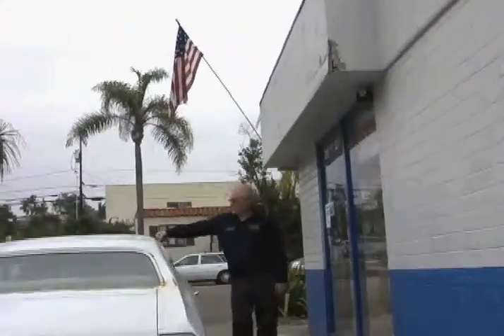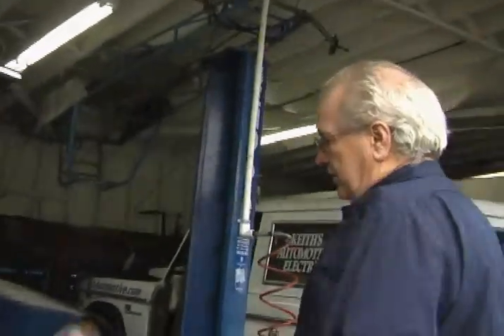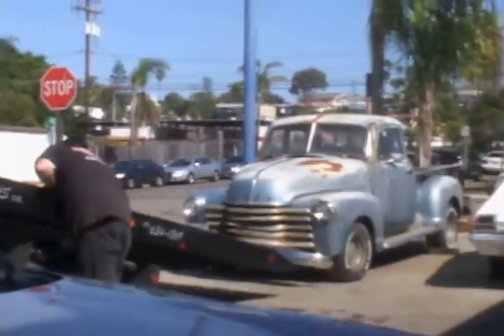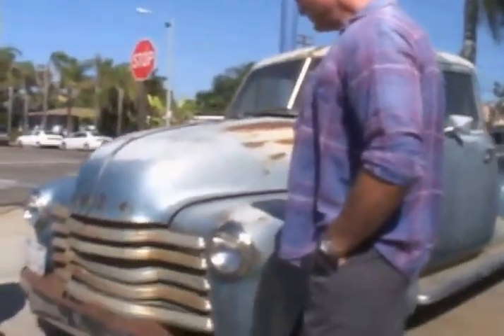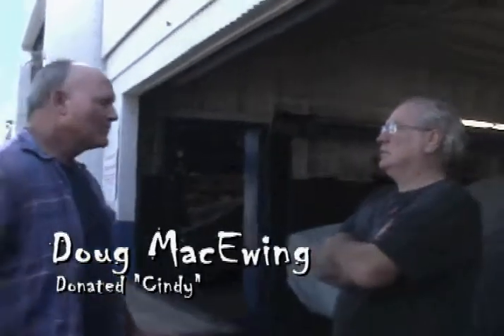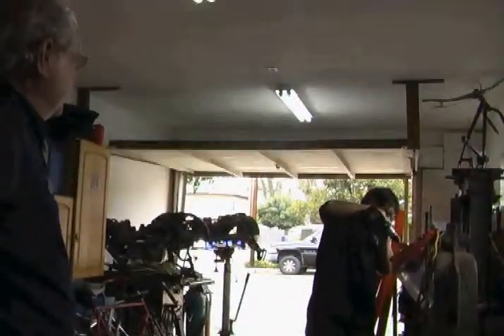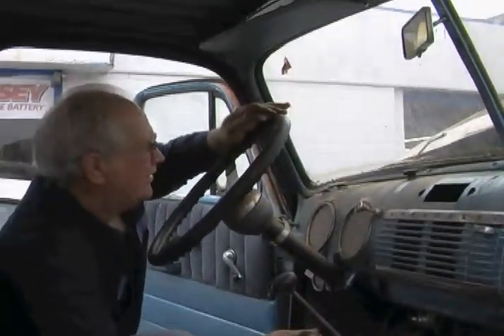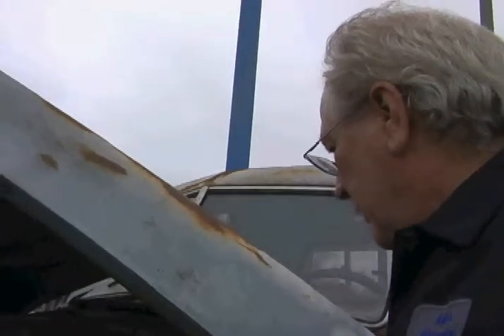Keith and Eric Heckman: Start Me Up!...Part 2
Keith and Eric Heckman continue to work on the 1949 Chevy Pickup named Cindy.